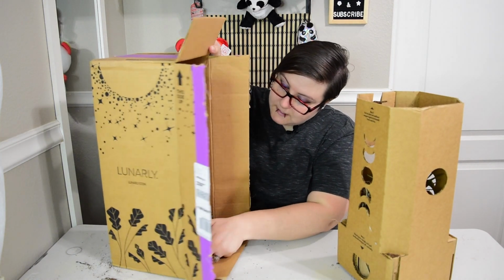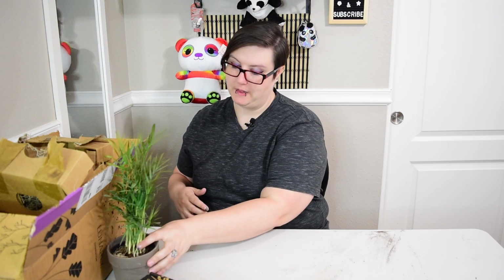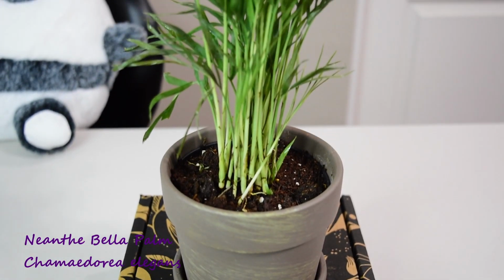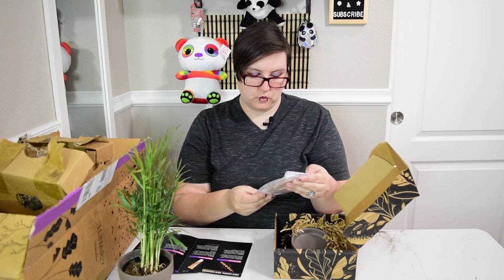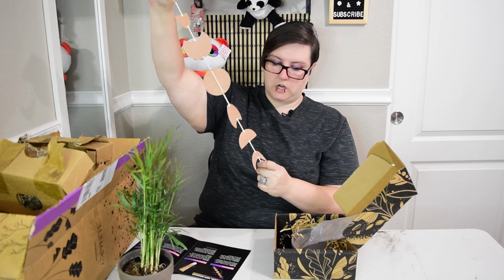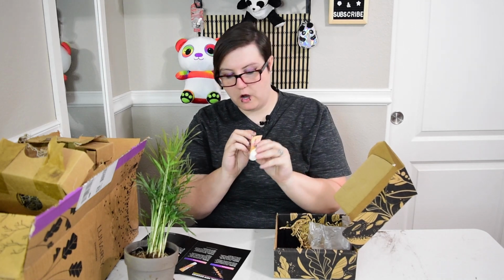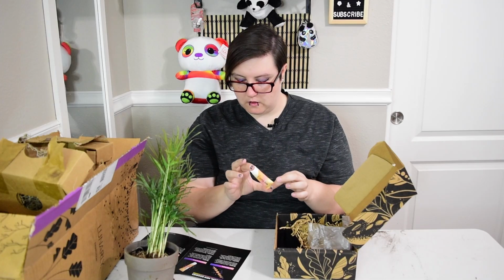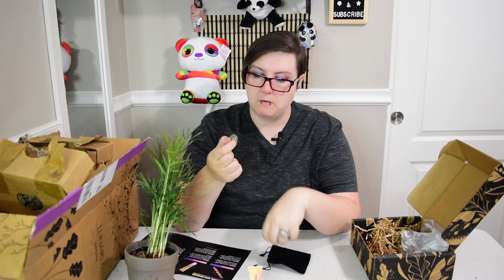Lunarly Unboxing Harvest Moon | Aerica Lee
This is my final Lunarly unboxing video, and it also happens to be Lunarly's final box! How fitting...
Lunarly Harvest Moon
September 2022

Inside the box:
Neanthe Bella Palm
Moon Wall Hanging
Lasting Smiles Lip Scrub
Mystery Gemstone: Pyrite
Dusting Glove (just one glove, not a pair)

Thanks so much and I can't wait to hear from you!